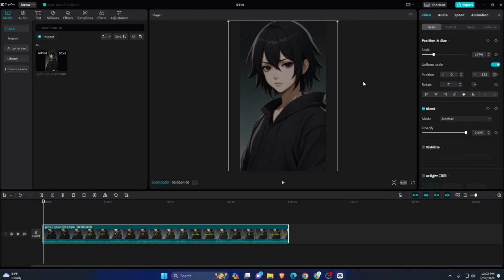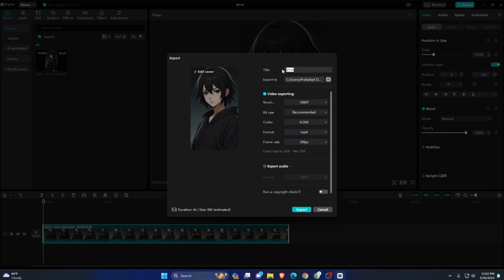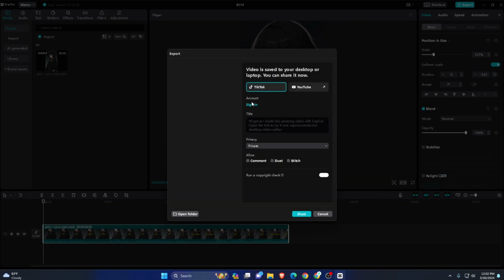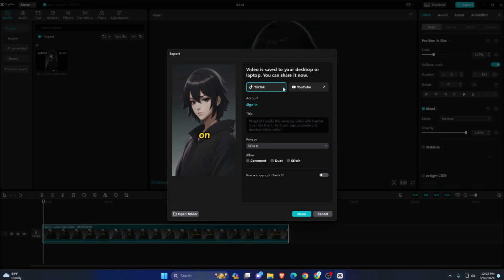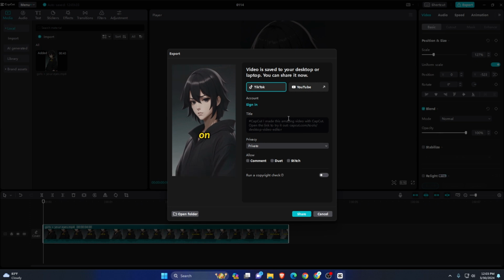How To Upload A Video From Capcut To TikTok On PC (Easy Guide)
Learn how to easily upload videos from CapCut to TikTok using your PC! In this step-by-step guide, we'll show you the quickest way to transfer and share your creations with the world. Whether you're a beginner or seasoned creator, this tutorial will make the process simple and straightforward. Don't miss out—watch now and start sharing your CapCut masterpieces on TikTok today!